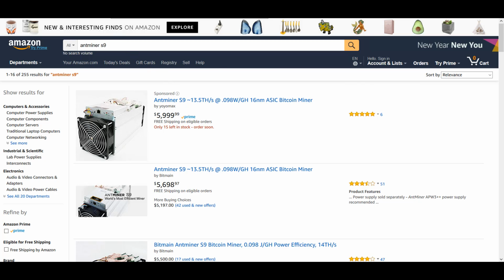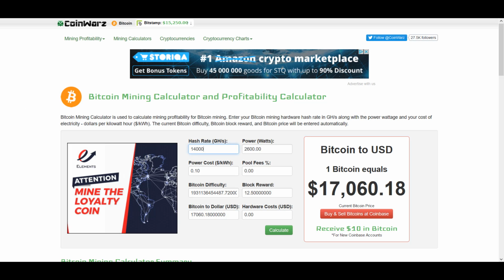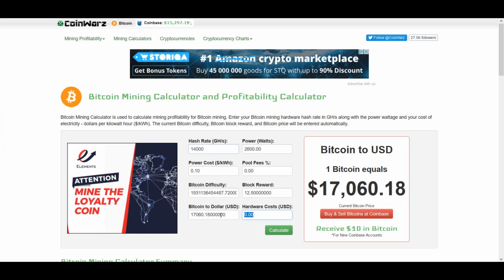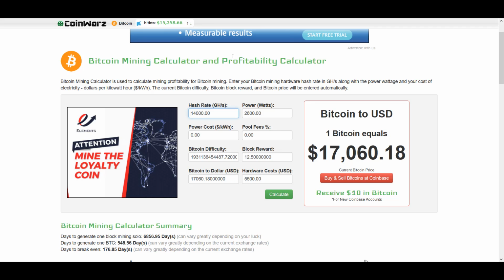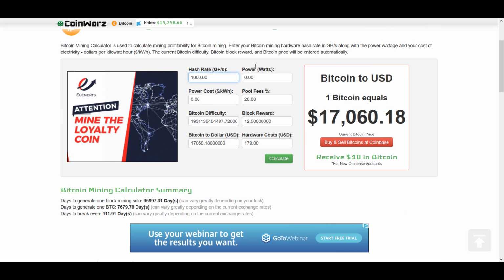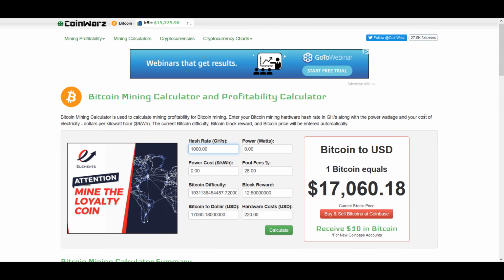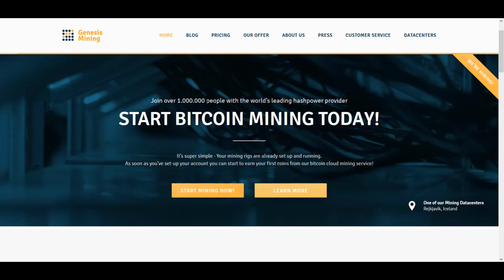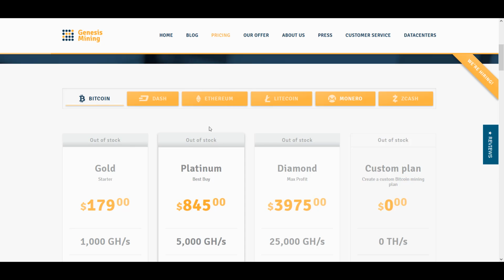How to Get Rich Mining Bitcoin (passive income) part 3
We continue with the "How to get rich mining bitcoin" series. I discussed how to answer the questions is it currently profitable to mine bitcoins. I also explained some of the costs differences of do it yourself mining and cloudmining.